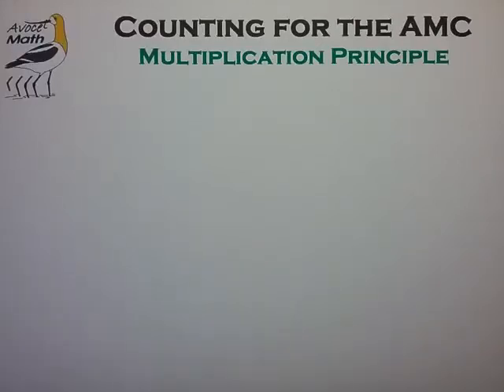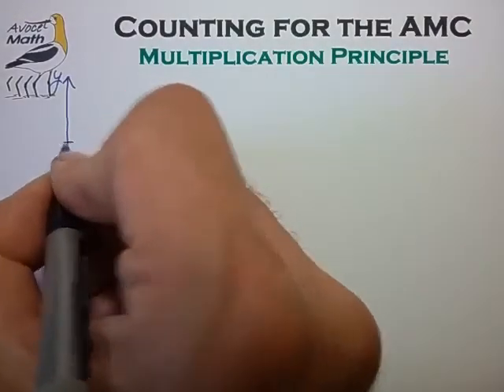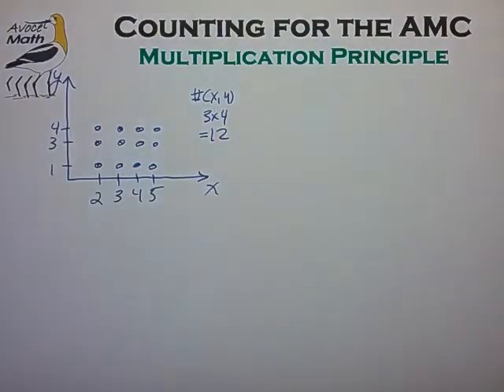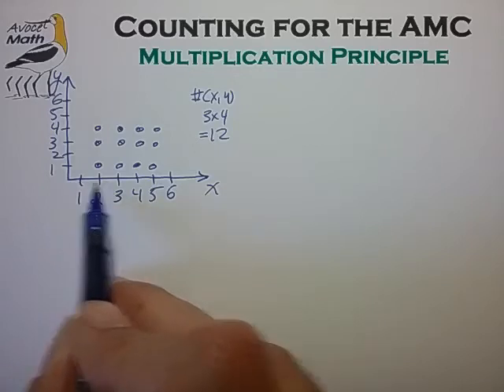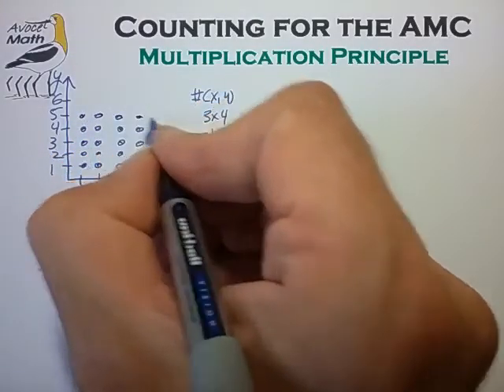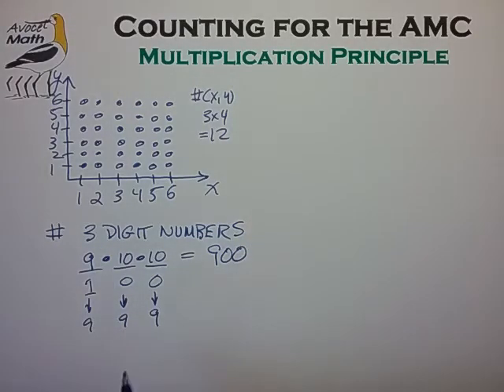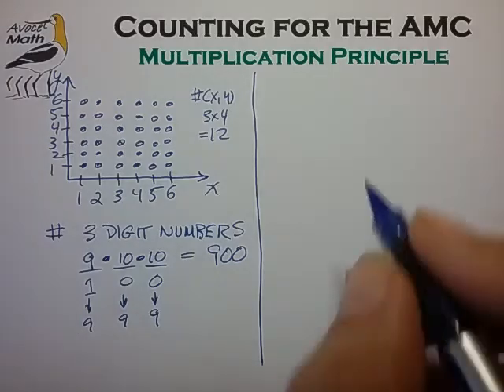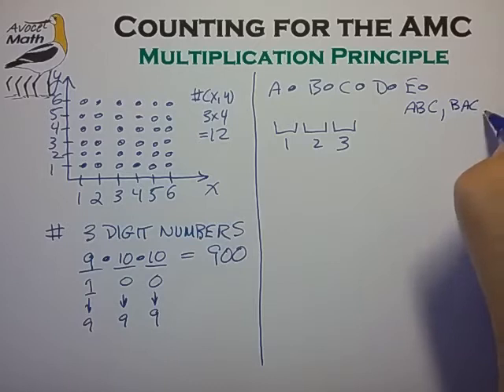Counting for the AMC10 AMC12 Multiplication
🔵 Multiplication principle for AMC counting problems

💚 Multiplication Counting: License Plates
Video Example

I should have used the word "slot" in this example to denote a container with one item.  The word "bin" is often used to denote a container that can hold one or more items.